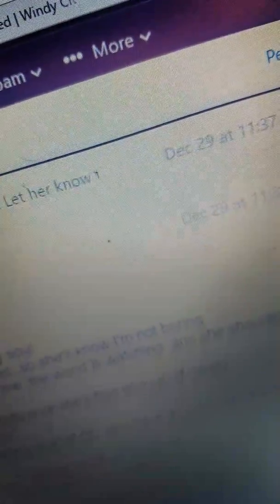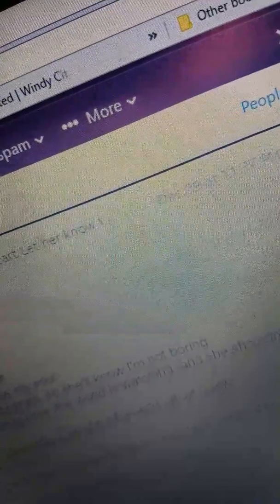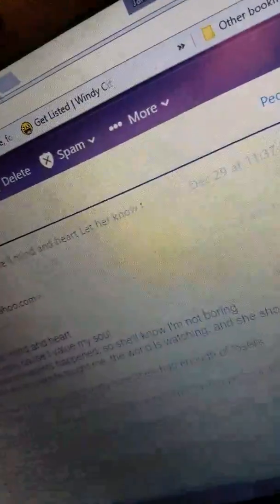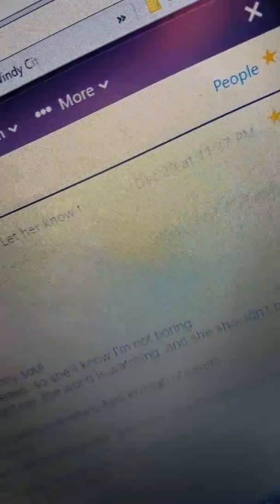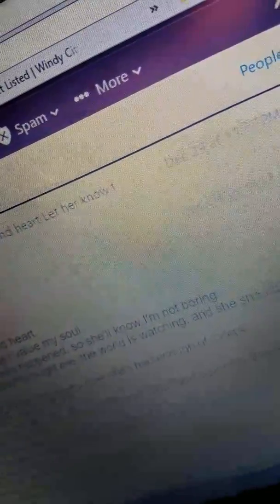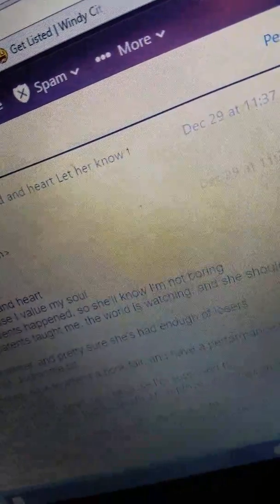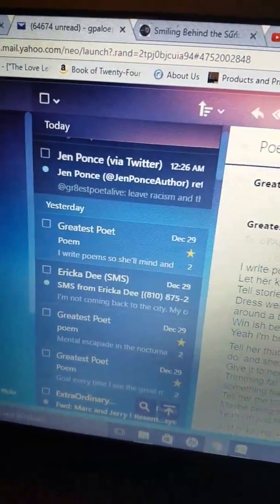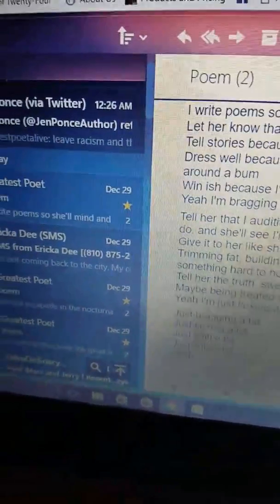A Lil Bit by Greatest Poet Alive